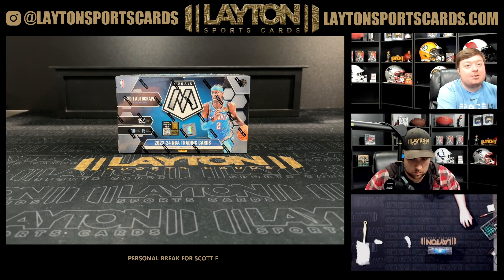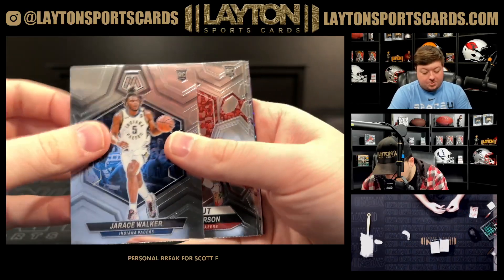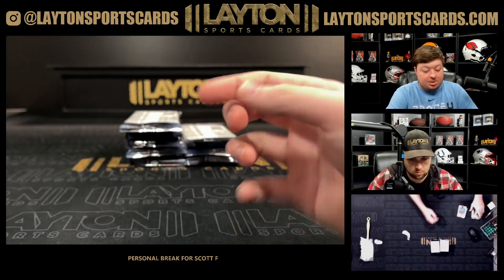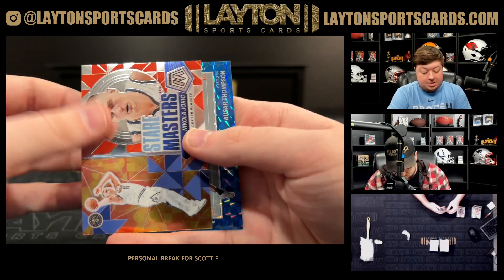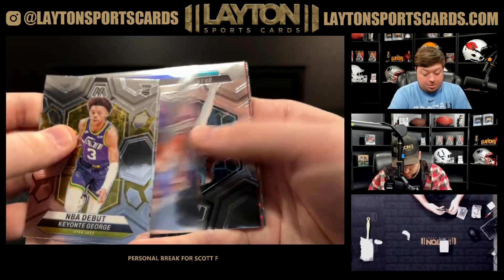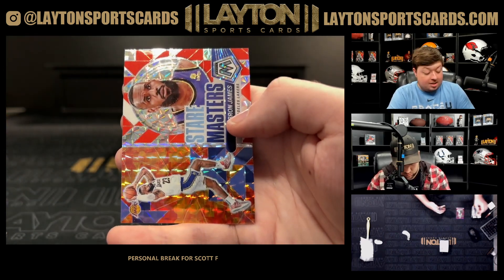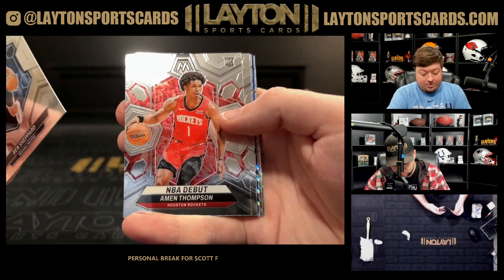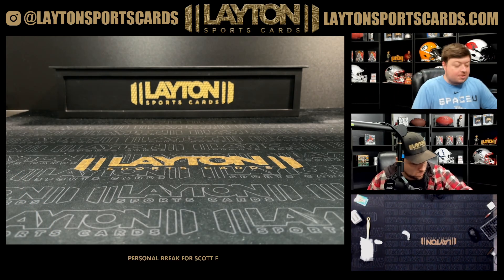1 Box of 23/24 Mosaic NBA Hobby for Scott F